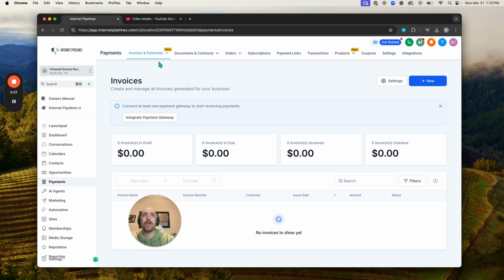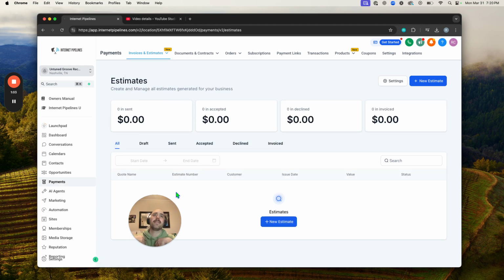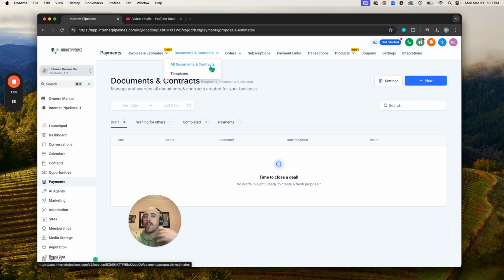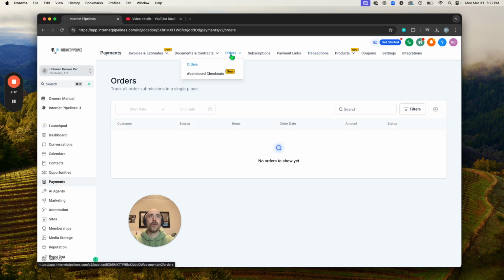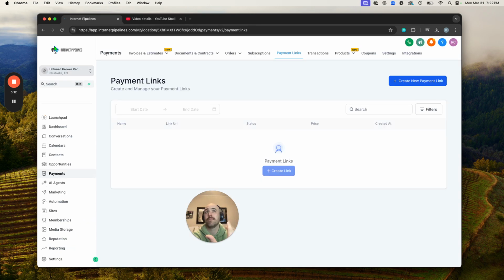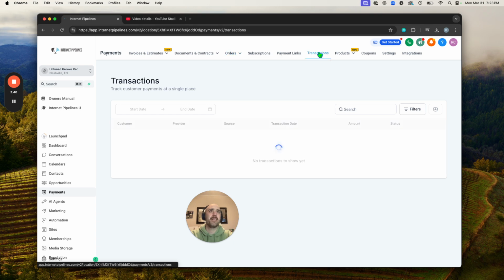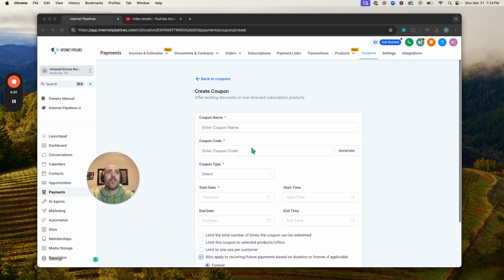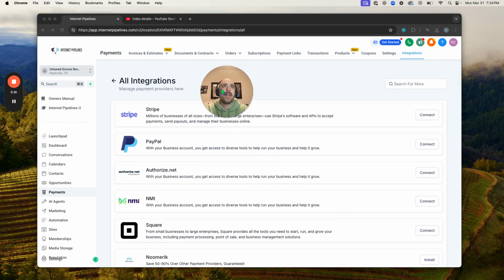Go High Level - Understanding the Payments Tab 💳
The Payments Tab in Go High Level helps you manage transactions, invoices, and subscriptions with ease. In this video, I’ll show you how to set up payments, track revenue, and streamline your billing process. Whether you’re a freelancer, agency, or SaaS entrepreneur, this guide will help you get paid faster and more efficiently!

🔥 Get Started & Claim Your Bonuses!